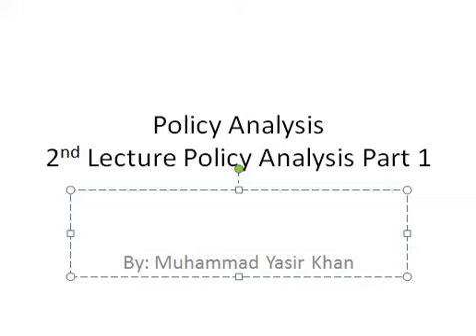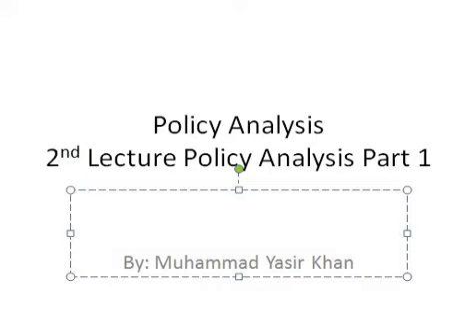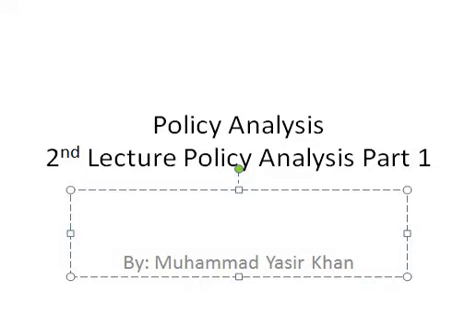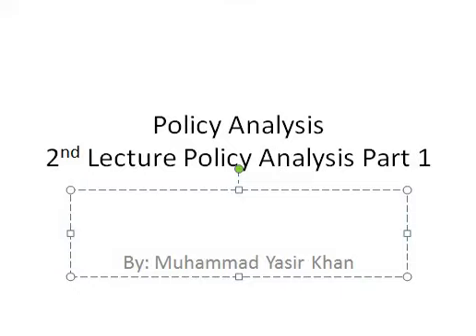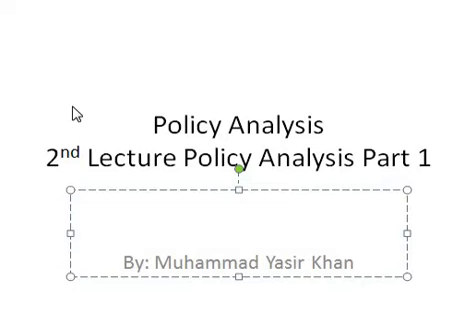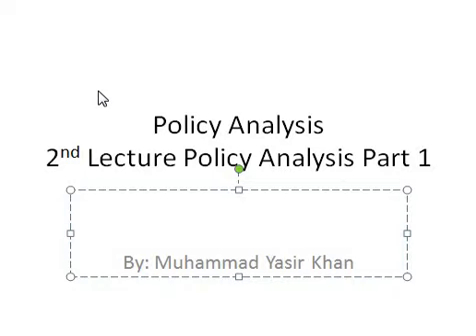3rd Lecture Policy Analysis Part 1 youtube